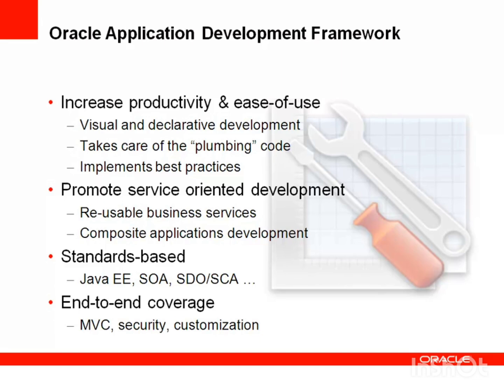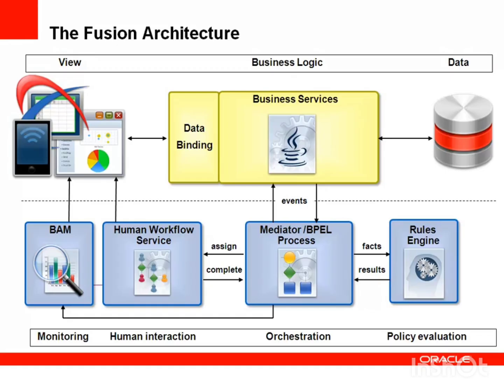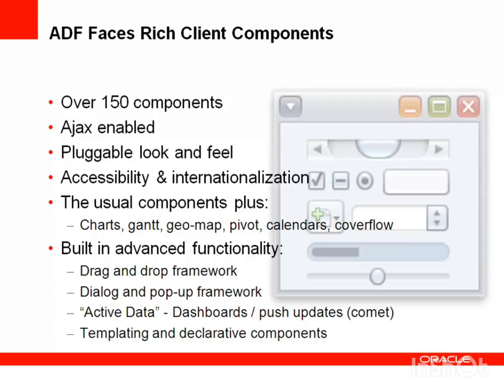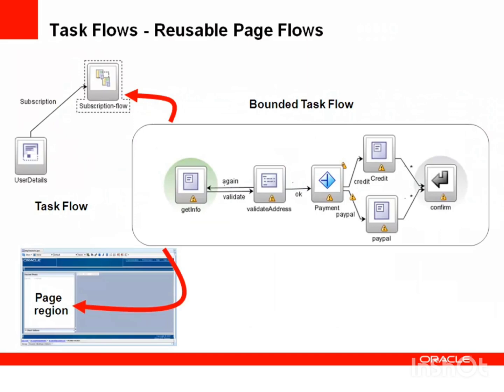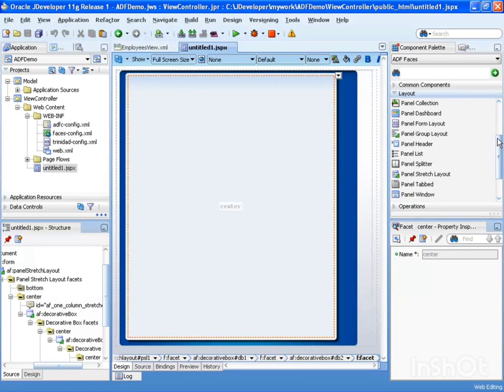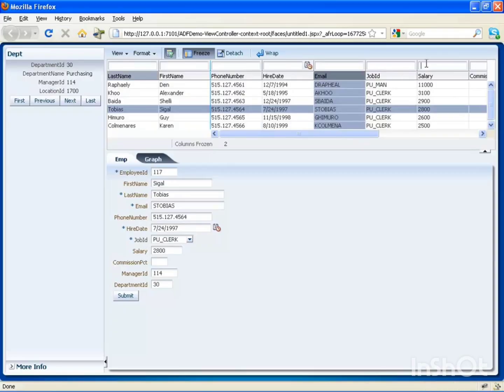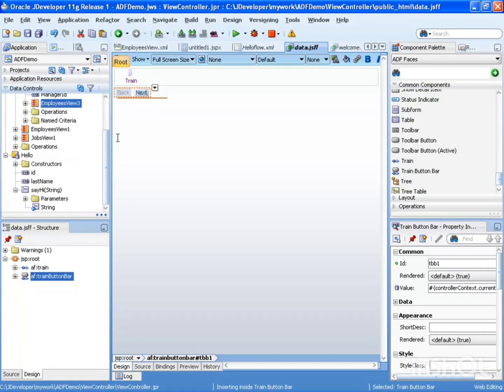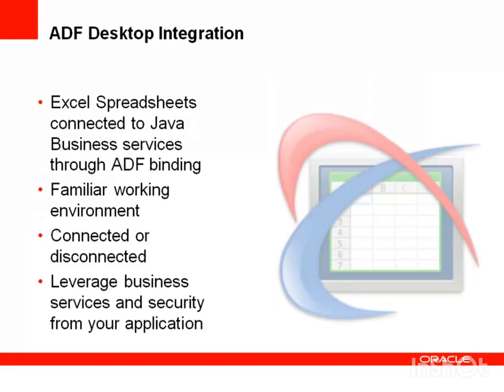ADF - Oracle Application Developer Framework(introduction )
Discover the power of Oracle ADF! In this video, we'll explore how Oracle's Application Development Framework simplifies enterprise application development with its rich set of features.